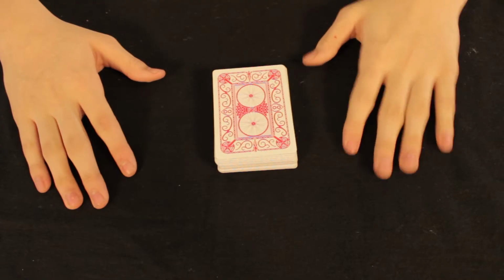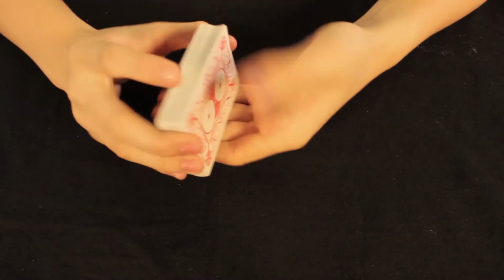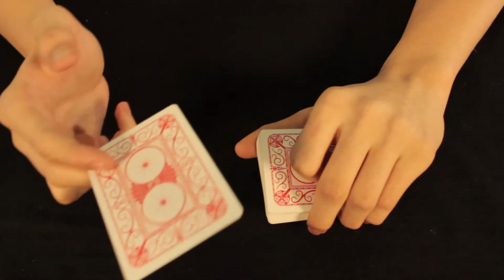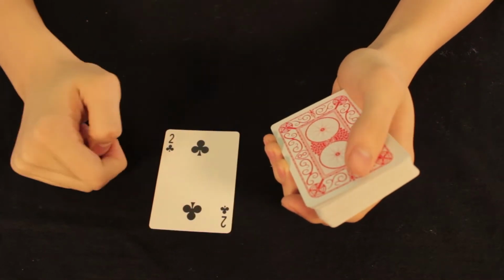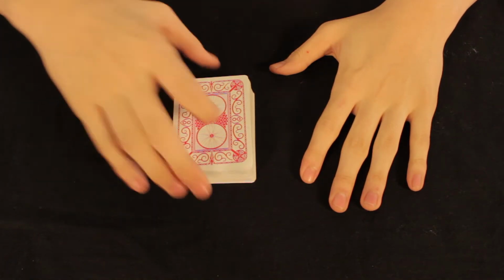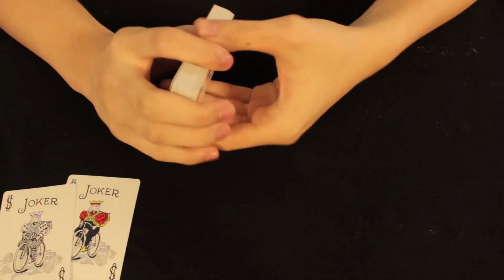Magic Trick Tutorial by Avanti Lauzon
In this tutorial, famous magician Avanti Lauzon shows how to do some magic tricks.